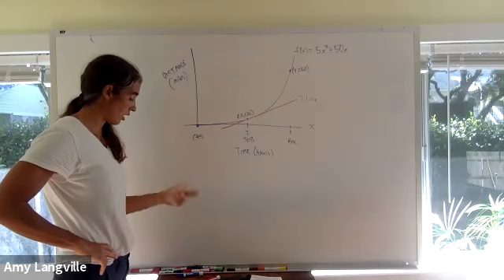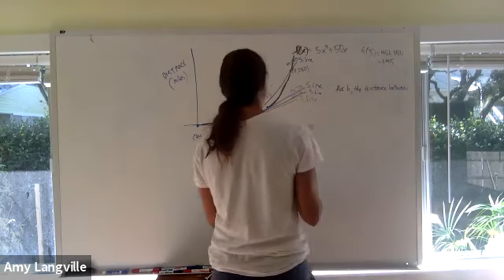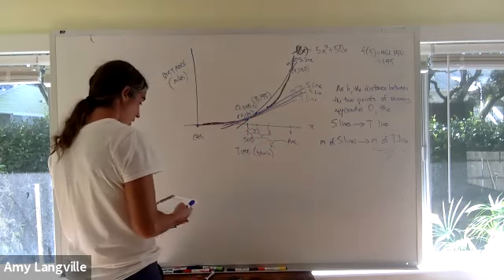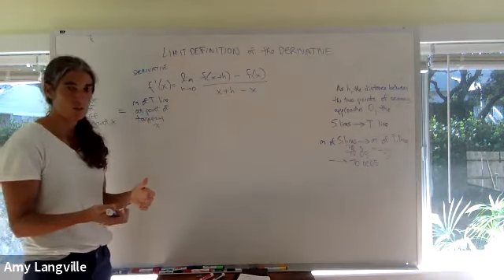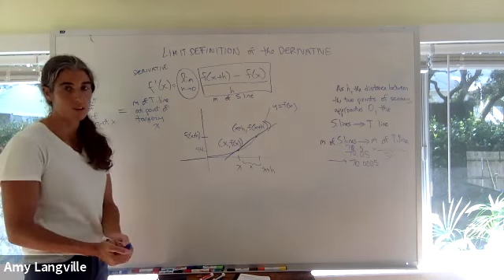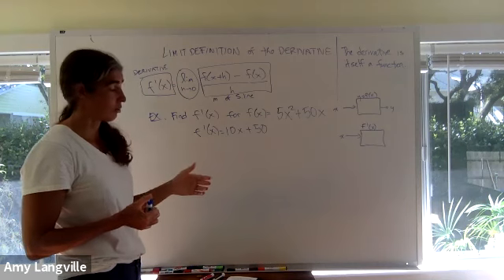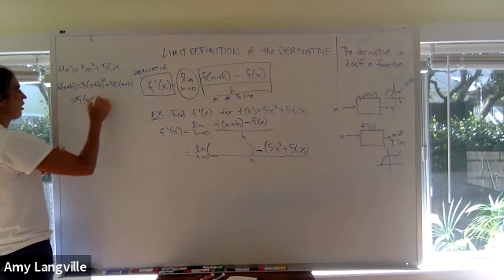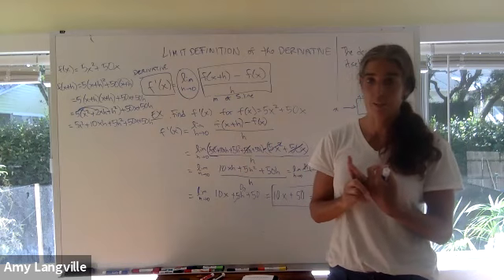Module 1. Video 3: Limit Definition of Derivative (33min)